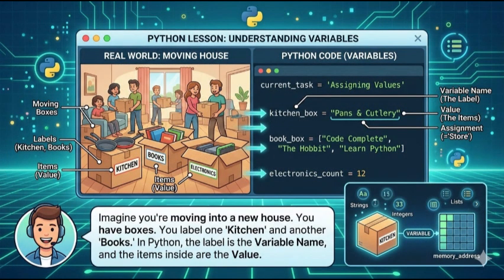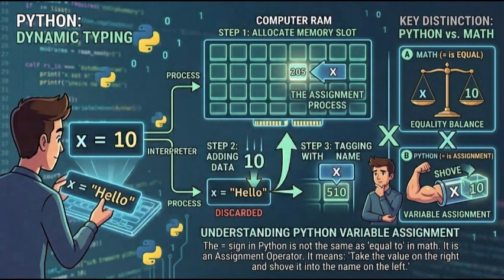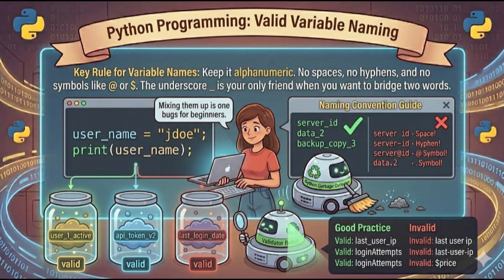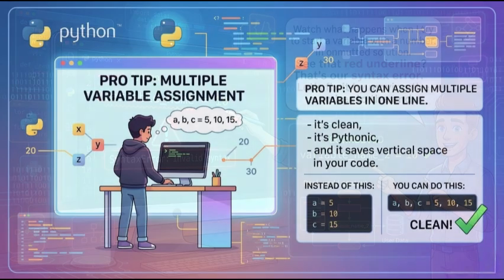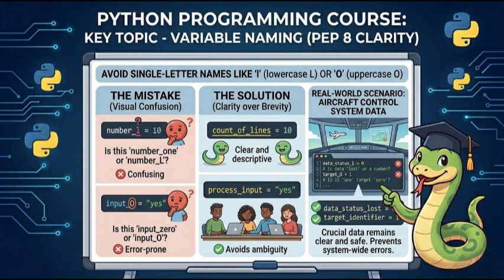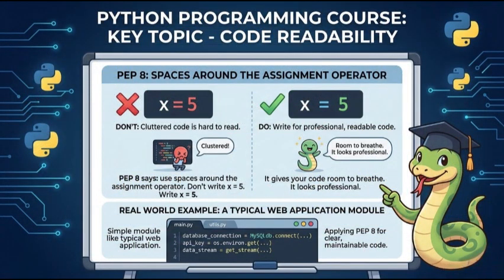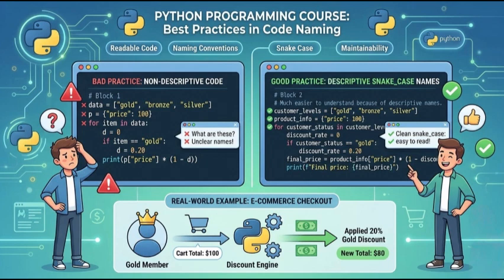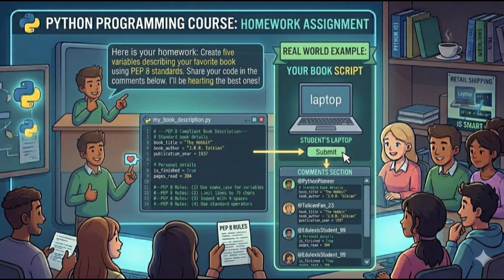Day 3: Python Fundamentals — Variables, Memory, and the Art of Clean Code (PEP 8) 🚀🐍 | EDULEXIS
Welcome to Day 3 of the Edulexis Python Programming Course! 🚀
Today is all about laying a solid foundation. You’ll learn how to store, manage, and label data effectively using Variables. But in the professional world, it isn’t just about making the code work—it’s about making it readable.
We are introducing the PEP 8 Style Guide, the gold standard for writing Python code that developers across the globe can understand and maintain.
What you will master today:
Variable Basics: Understanding how Python assigns values to memory.
Dynamic Typing: Why Python’s flexibility makes your life as a coder easier.
PEP 8 Naming Conventions: Why snake_case is the standard and how to avoid "bad" naming habits.
Best Practices: Reserved keywords and how to choose descriptive, meaningful names.
By the end of today's lesson, you’ll stop writing "just code" and start writing "professional-grade Python."
Ready to level up your syntax? Let’s get started!